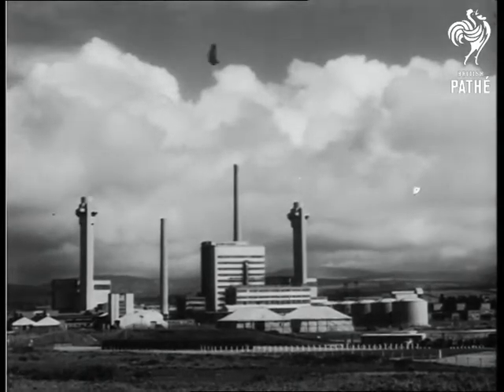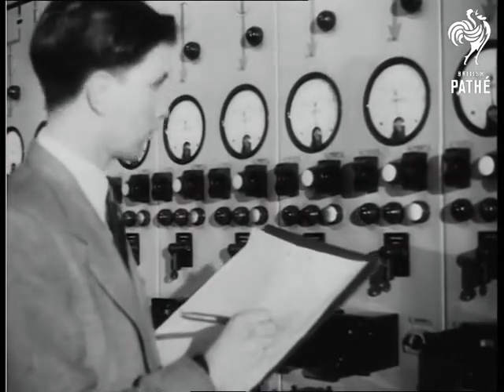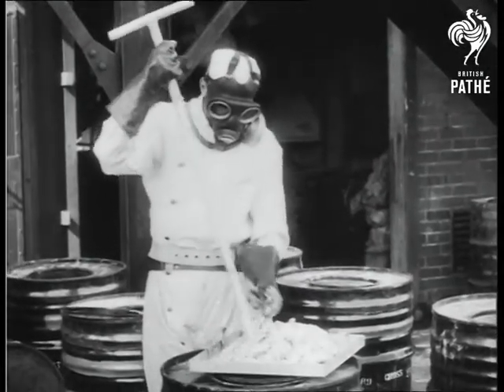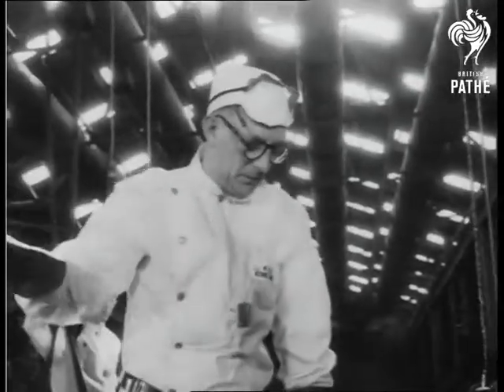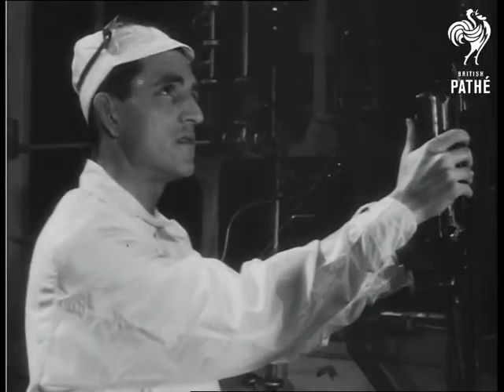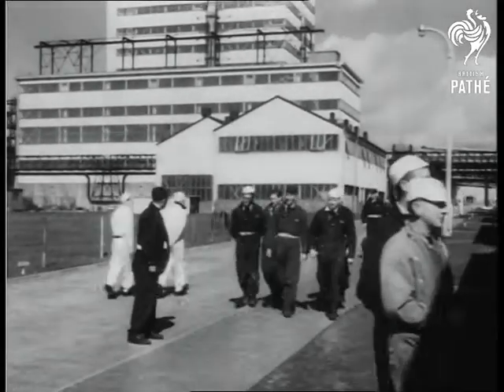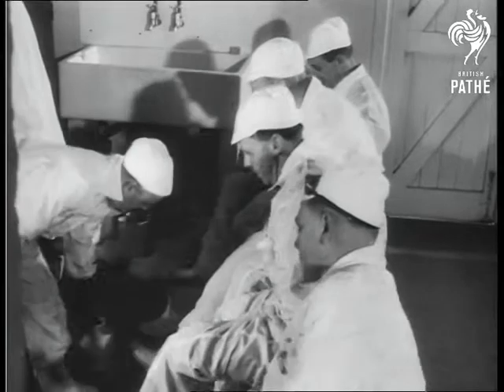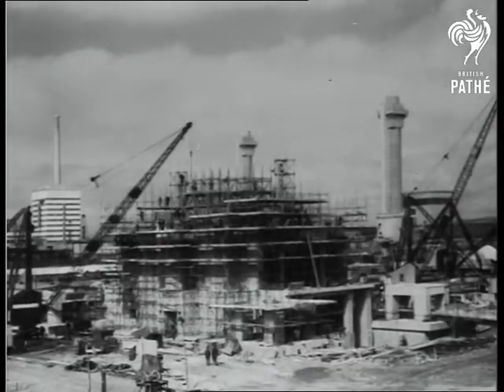Peace - And The Atom (1954)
Cumberland, Preston & Cheshire.

British Pathe cameras are for the first time permitted into three atomic factories: Windscale in Cumberland, Springfields near Preston and Capenhurst in Cheshire. Succession of shots through the factories: control room, changing rooms, building areas, workers in protective clothing, barrels of the crude ore from which uranium is gleaned etc. Most o the film is centred on special clothing and precautions taken against radio activity. Even the cameramen are seen wearing them.

(Orig.Neg.) (Uncut Neg.H.I.) (Orig.D.)
 FILM ID:150.08